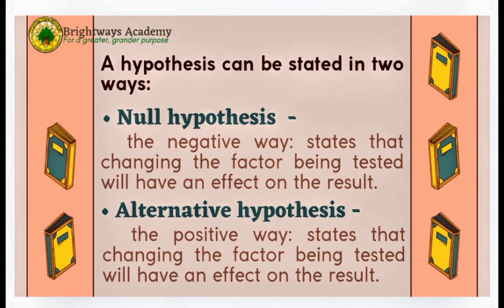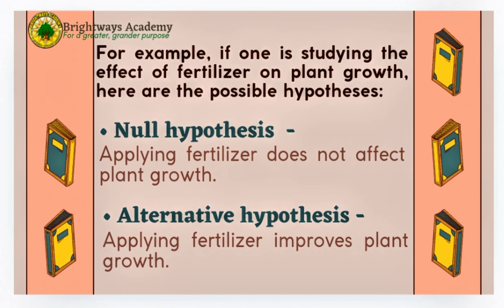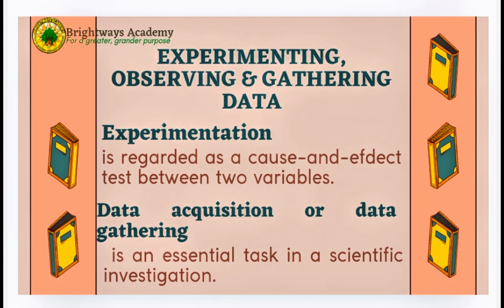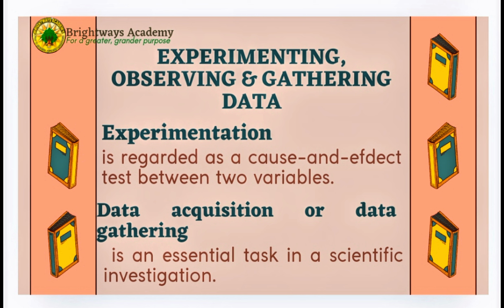Science 7 | Identifying the Problem and Formulating a Hypothesis